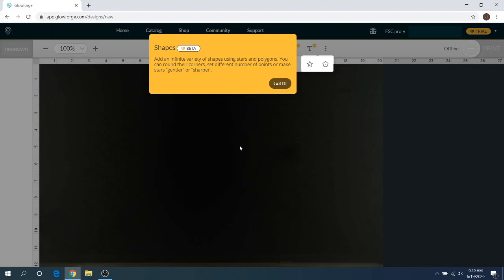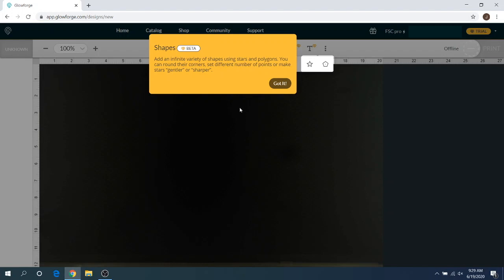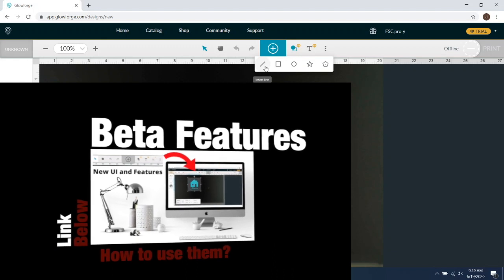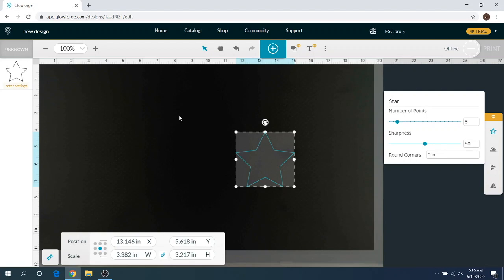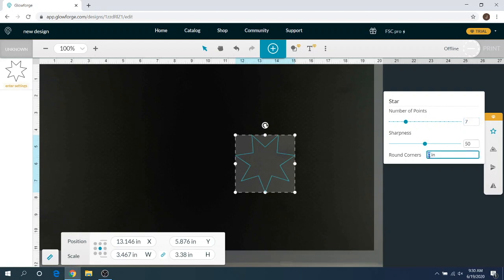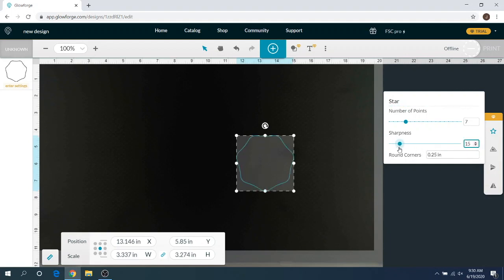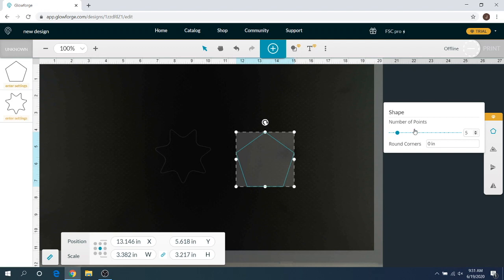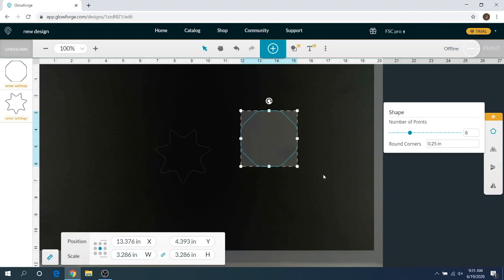The new Infinite Shapes tool for Glowforge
Quick look at the new Infinite Shapes tool for Glowforge.

Our custom laser file designs can be found in my Etsy shop